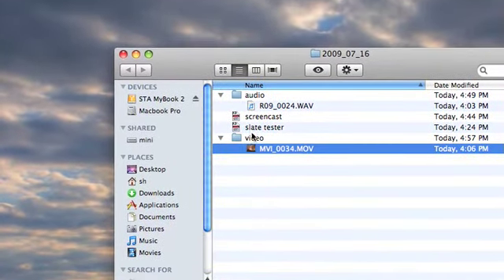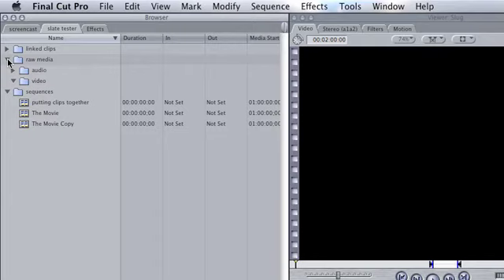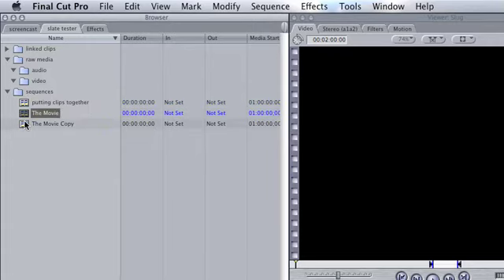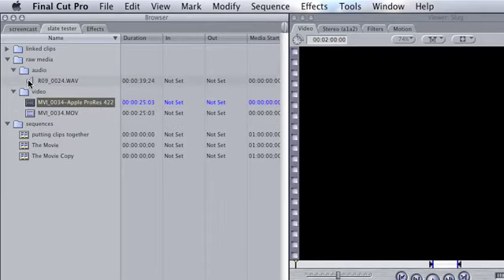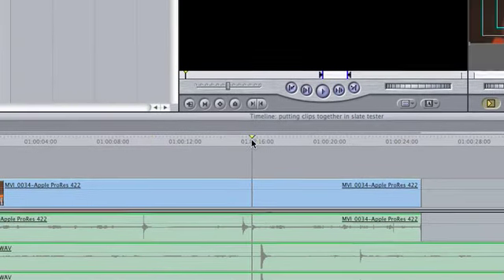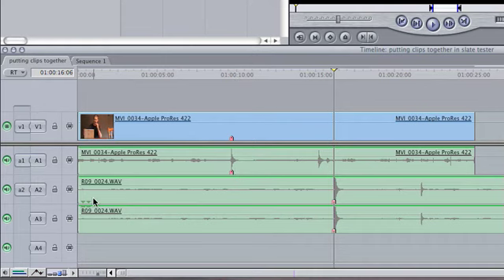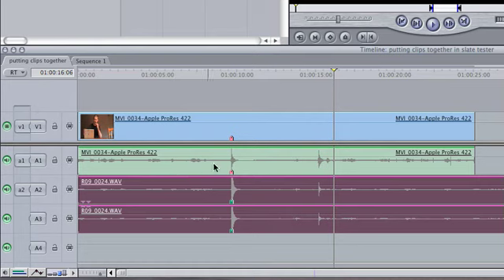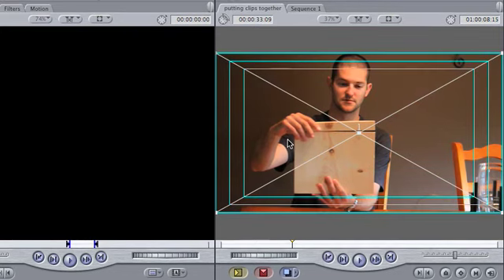WorkflowScreencast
Nice and tidy workflow in FCP for syncing audio and video files from separate sources.  In this case, the camera was a Canon T1i and the audio was captured on a Roland Edirol R09 set at 48 khz .wav